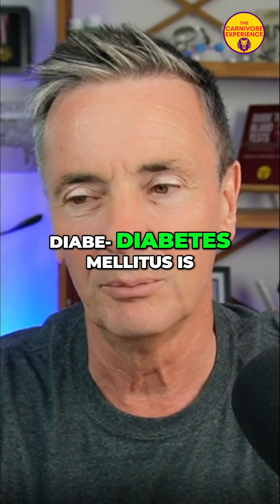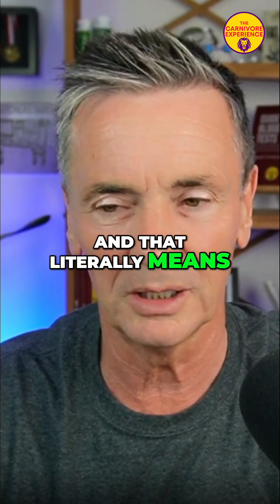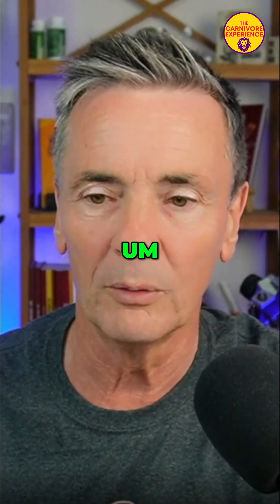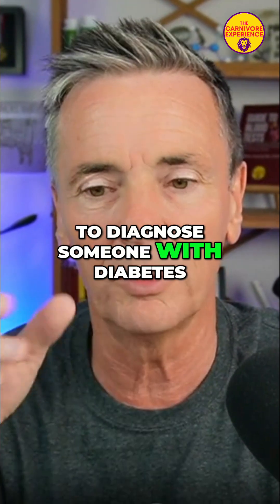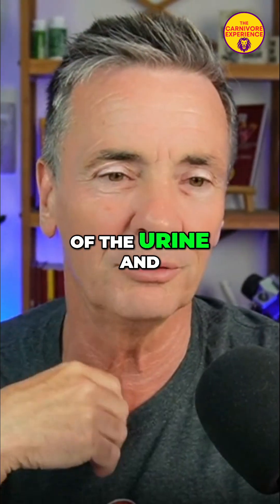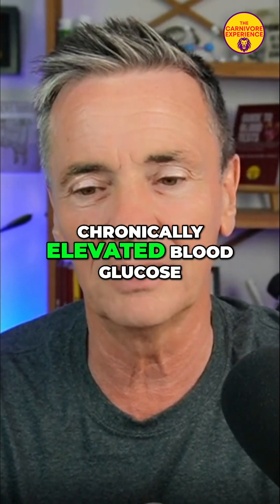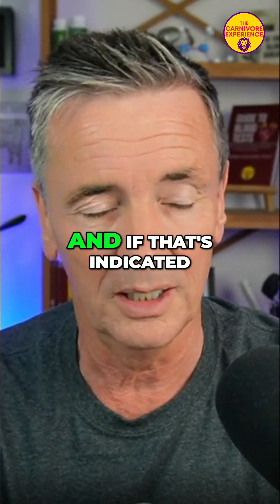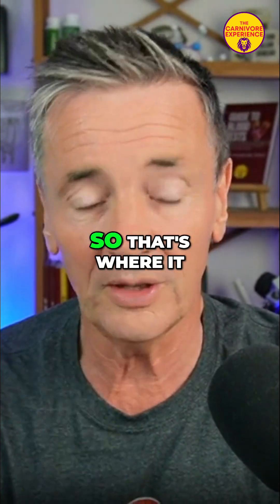Diabetes History: Tasting Urine to Diagnose the Sweet Disease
Discover the surprising history of diabetes diagnosis! Before glucose monitors, we diagnosed diabetes by tasting urine. Learn how the sweet taste indicated elevated glucose levels spilling into the urine, revealing the condition.